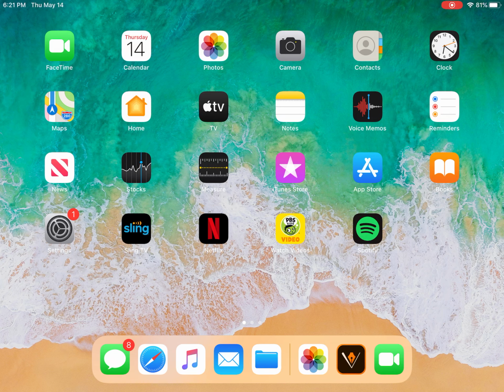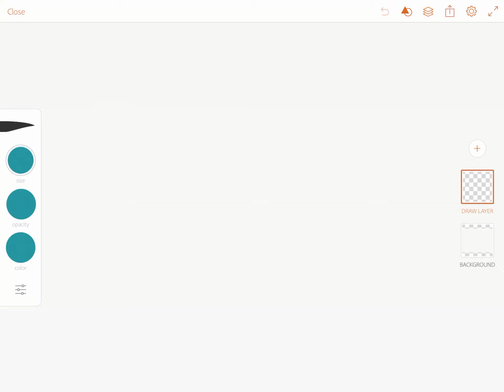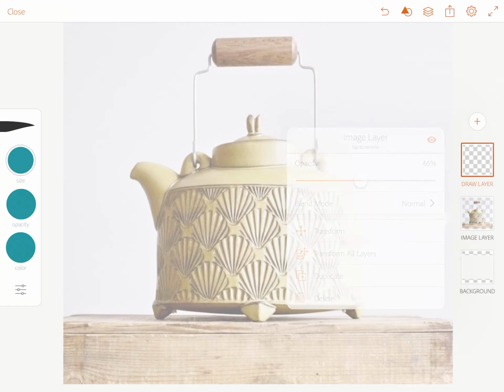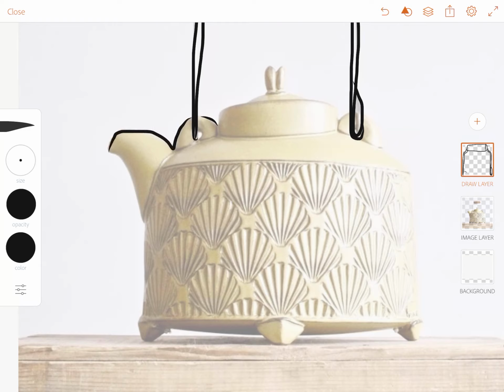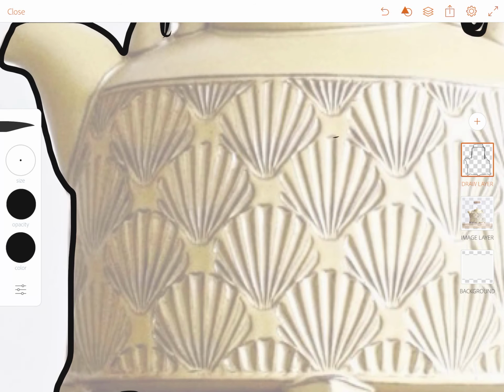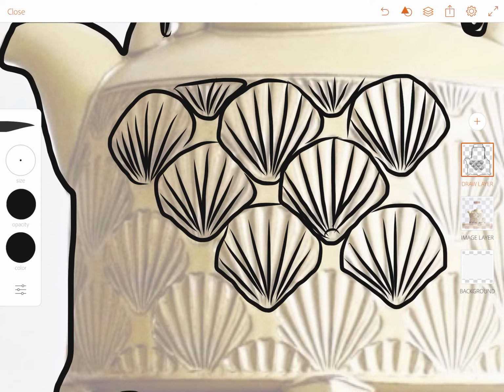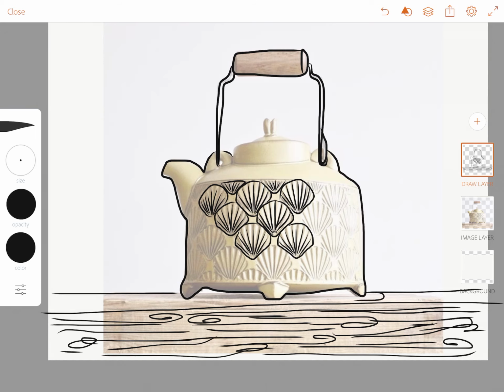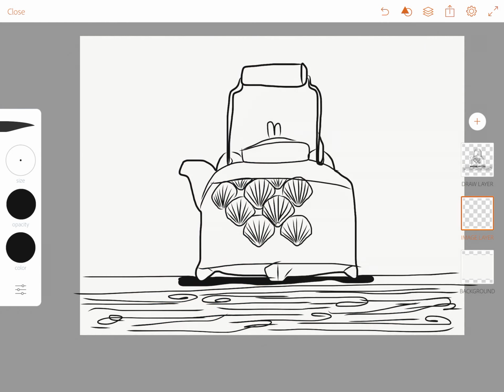Ceramic Coloring Pages Video